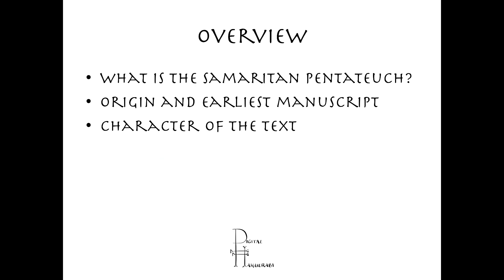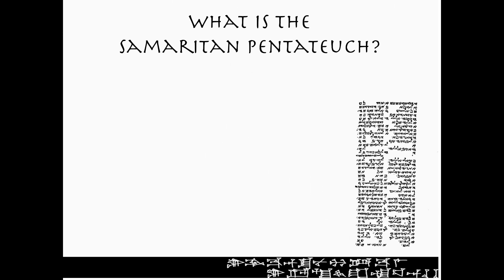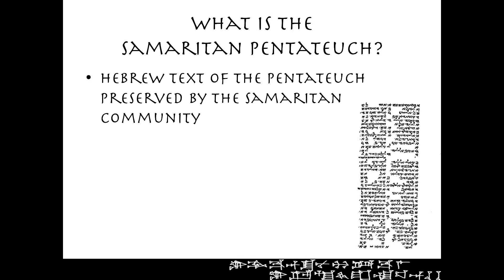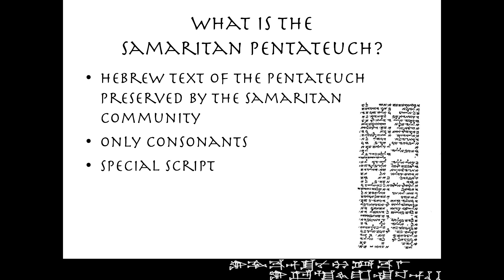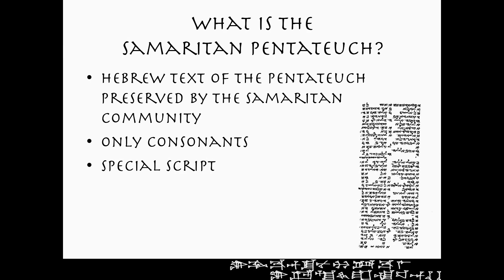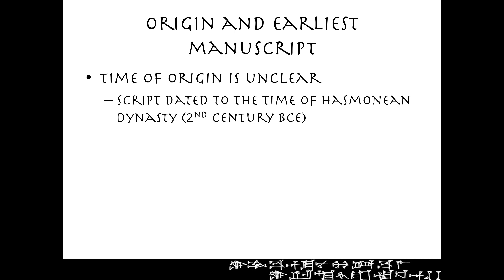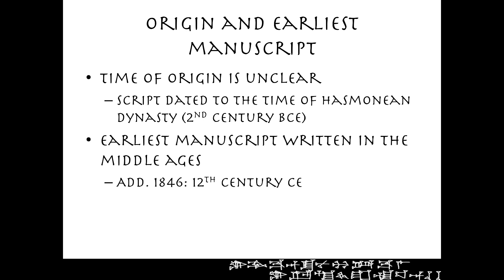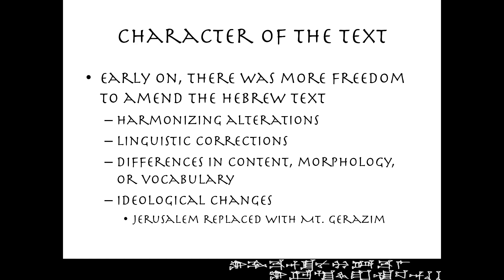Daily Data - Textual Criticism - The Samaritan Pentateuch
The Samaritan Pentateuch is an important source for the textual criticism of the Hebrew Bible. Here is a brief introduction to its history and background!

- collection of free and open-access data - University of Chicago Oriental Institute, great collection of free books and articles - general encyclopedia on the ancient world - Mesopotamian literature
- collection of projects relating to Mesopotamia - Pennsylvania Sumerian Dictionary

Thank you to our Patreons! You make it all possible!!!
Olivia Palmer
Timon Greenwood